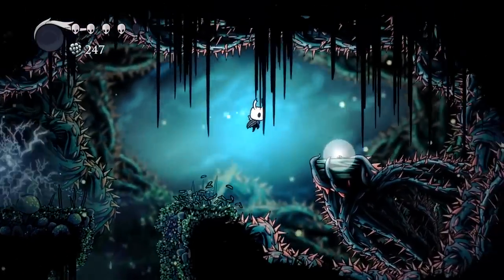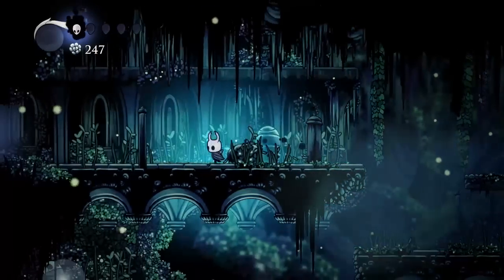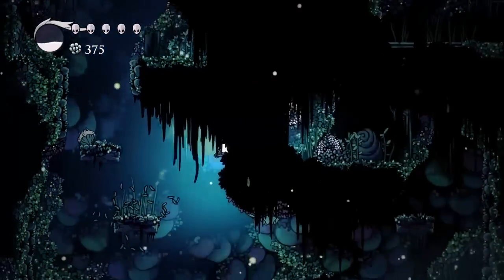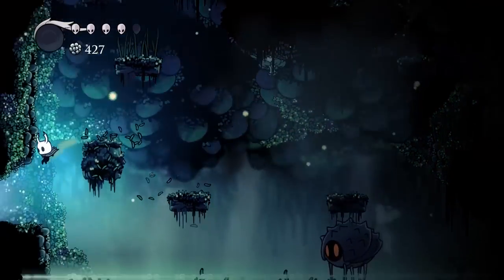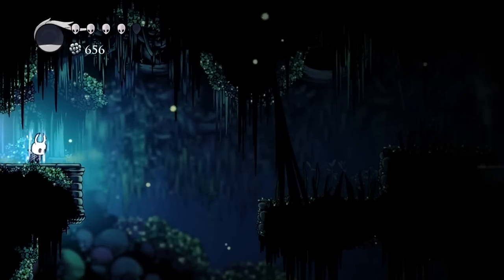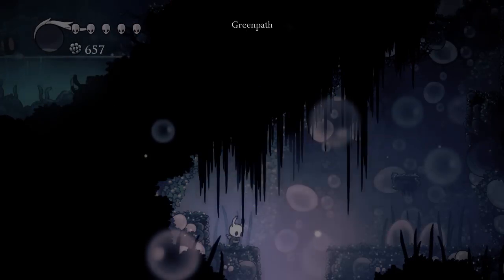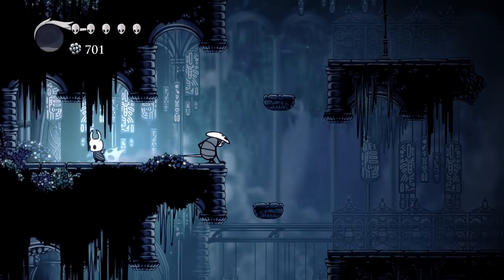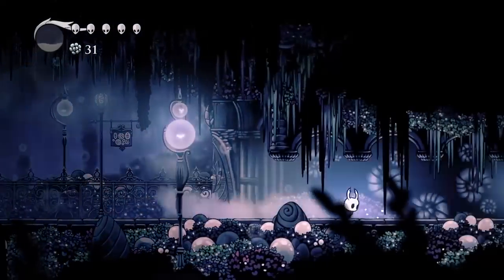Let's Play Hollow Knight - PC Gameplay Part 5 - KabOoma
Brave the Depths of a Forgotten Kingdom